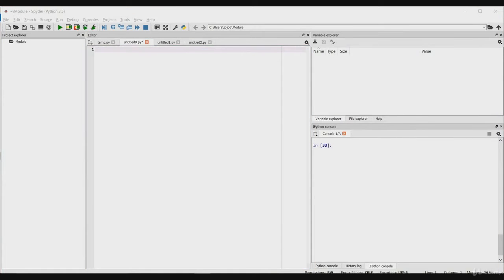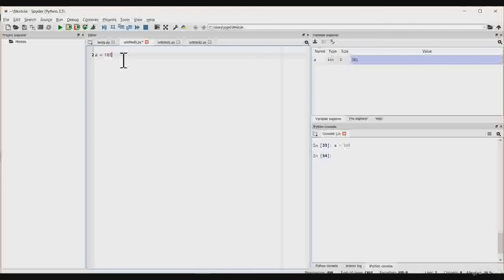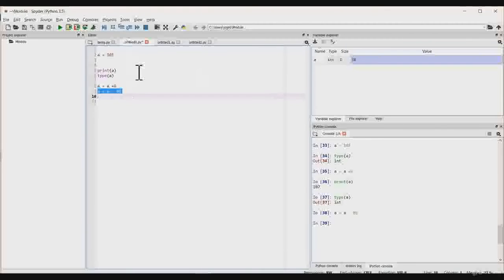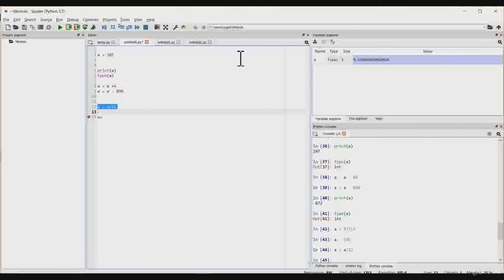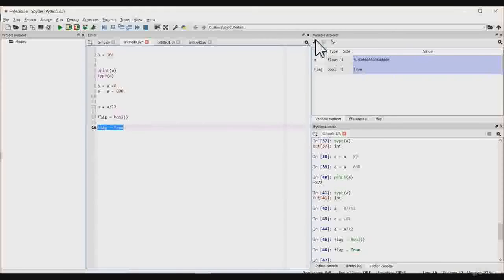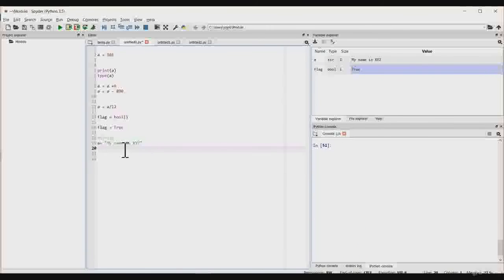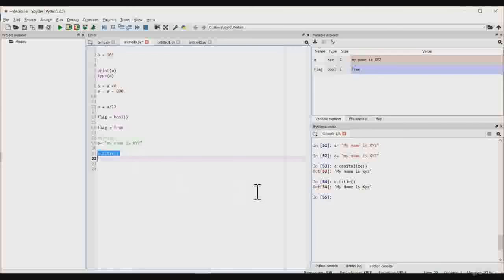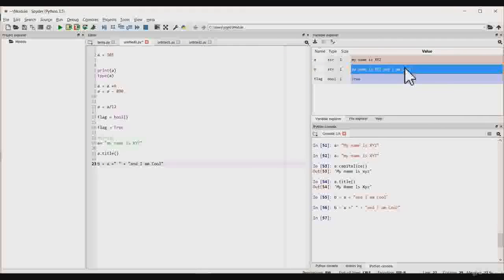Machine Learning with Python Data Science for Beginners Data Engineering 2 Introduction 2 15part A